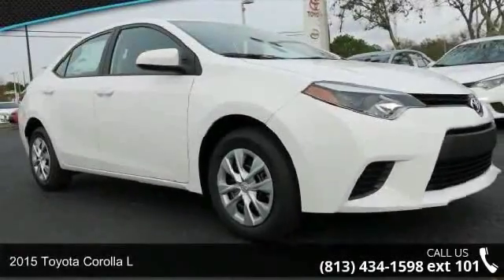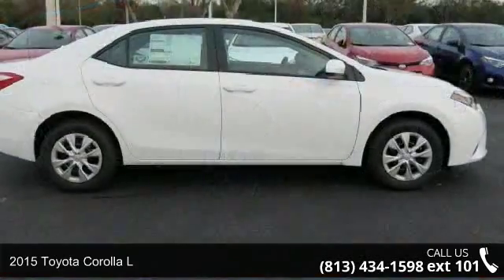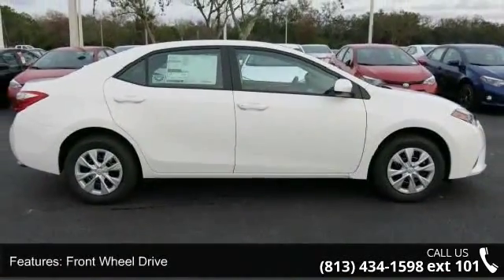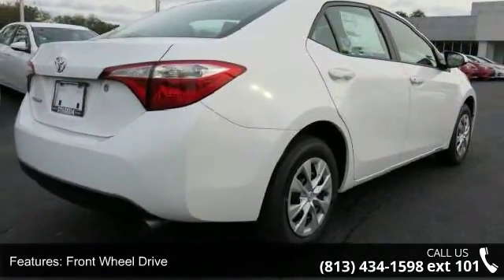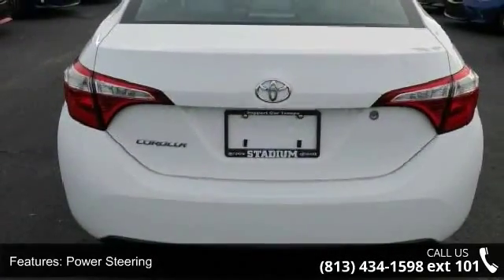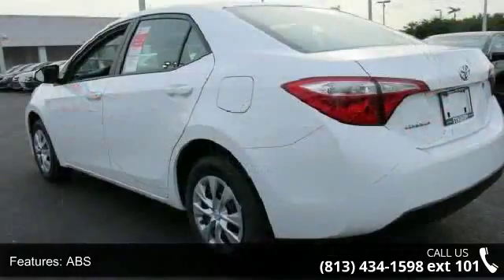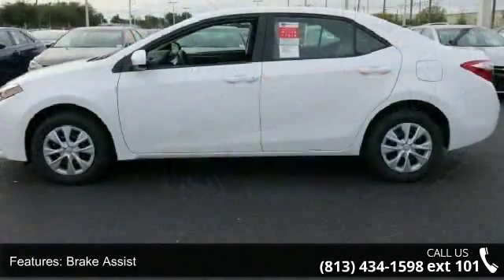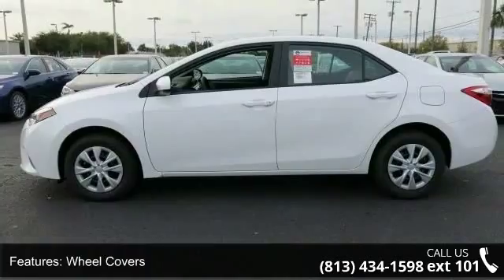2015 Toyota Corolla L - Stadium Toyota - Tampa, FL 33614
Our superb redesigned 2015 Toyota Corolla L is presented in Super White. Under the stylish hood of this peppy sedan is a 1.8 Liter 4 Cylinder that offers 132hp on demand while paired with a smooth shifting 4 Speed Automatic transmission. This ideal combination helps you achieve near 38mpg on the open road and is the gold standard in affordability and dependability.    Sporting a more modern stance accented by LED headlights, this Corolla L offers a cushy ride, simple controls and a quiet cabin that you'll enjoy. A perfect balance of efficiency and style, it boasts even more legroom than before and cutting edge technology that is straightforward and user-friendly. Key-less entry, steering wheel audio controls and a 60/40-split-folding rear seat make life more convenient. You'll also enjoy the ease of Bluetooth phone connectivity and a four-speaker sound system with an auxiliary audio jack and a USB/iPod interface.